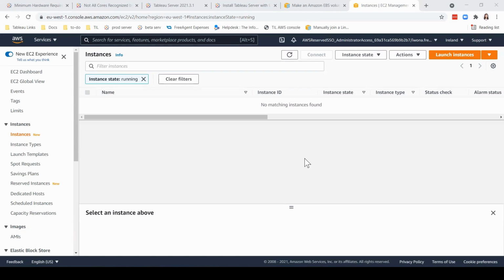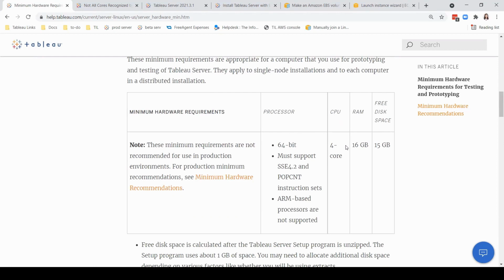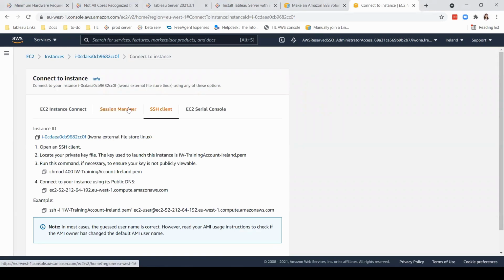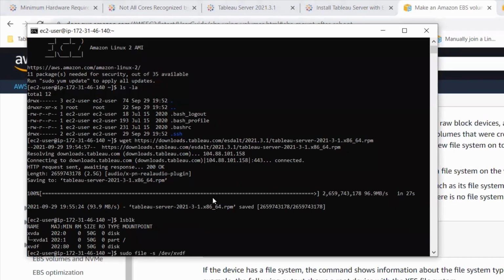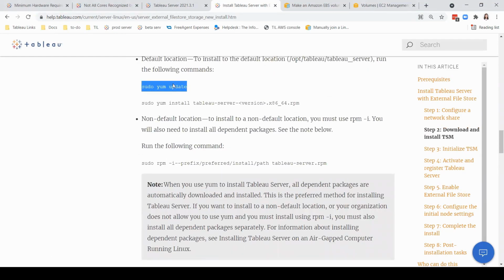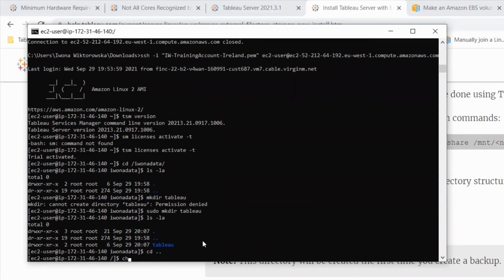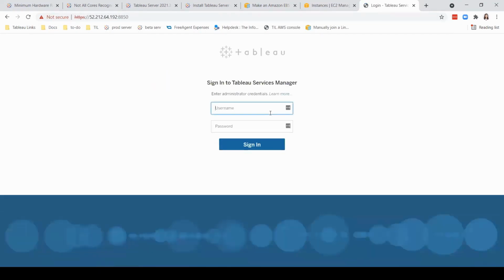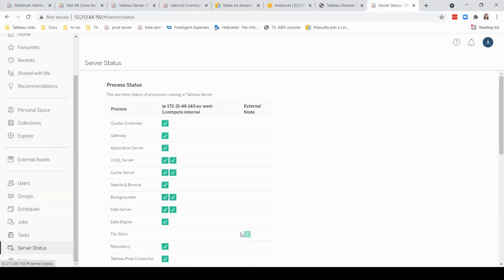Installing Tableau server with external file store on Linux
If you've ever had to install a Tableau server on Linux this talk is for you. Join our Tableau Server Specialist Iwona Fredouelle to learn how to create an EC2 instance and EBS volume and then how to connect them together to install Tableau server with external file store. In this talk we are going to follow the official guide paying attention to the settings you might want to adjust._UK

- Make an Amazon EBS volume available for use on Linux